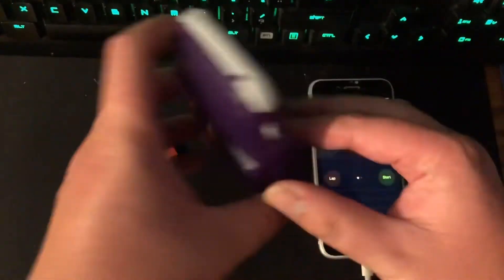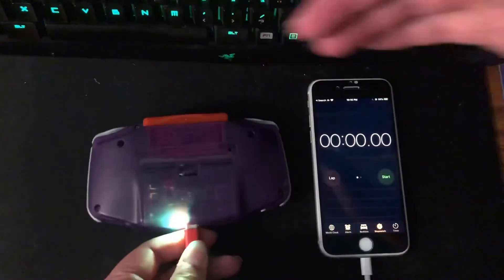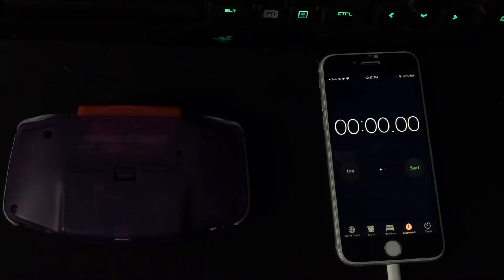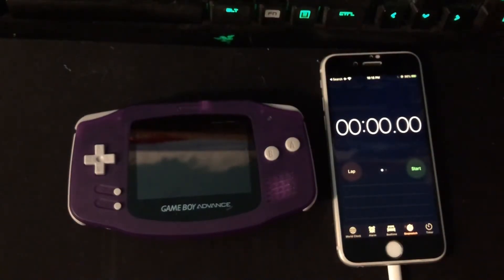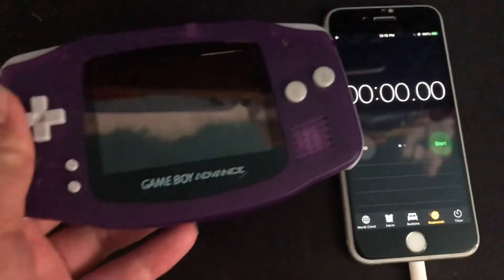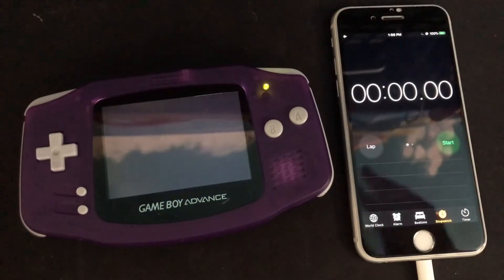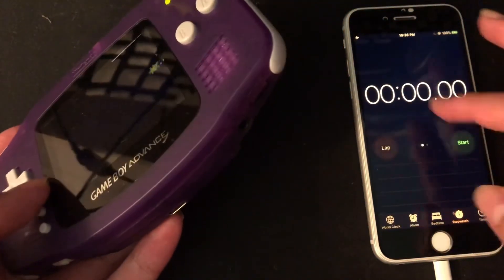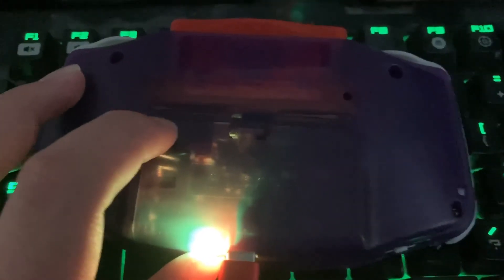GBA CleanJuice Runtime and Charge Time Test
Timestamps:
0:00 - Intro
2:41 - Medium (default) brightness
3:20 - Charging test
3:36 - Highest brightness
4:01 - Charging test
4:19 - Lowest brightness